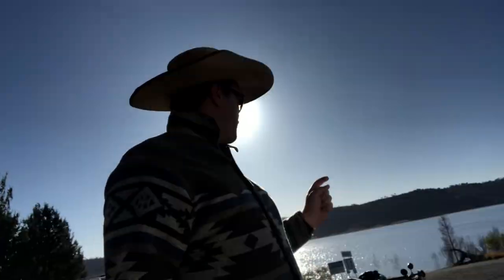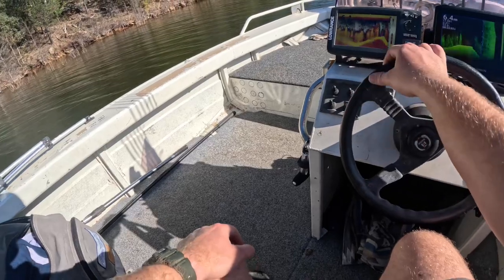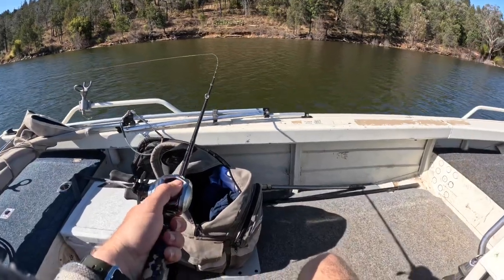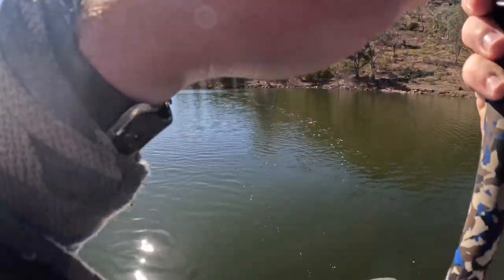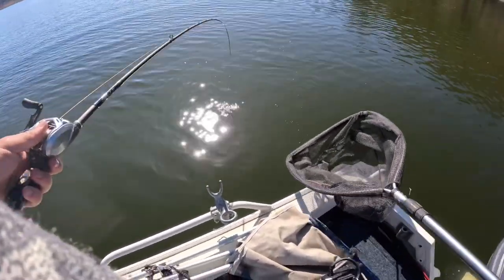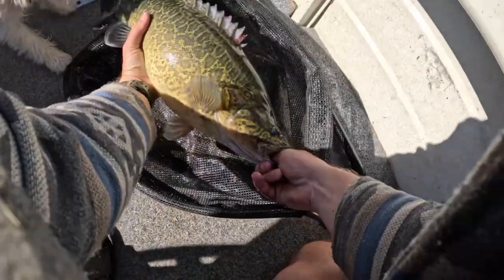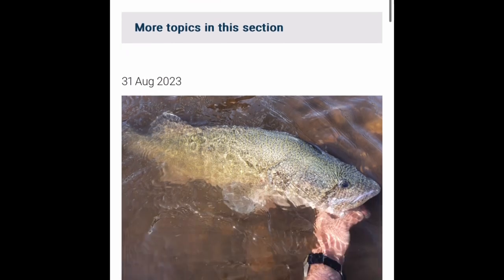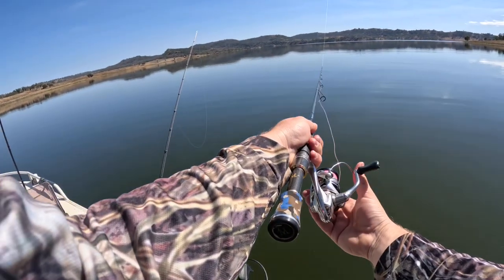Murray Cod surprise while Yellowbelly fishing!!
A nice surprise while I was fishing for Yellowbelly at Split Rock Dam.

Tackle used: heaps of stuff, everything from blades to soft plastics.

Location: Split Rock Dam, Manila, Northern New South Wales, Australia
Water temperature: 16 -22 degrees Celsius
Barometer: 1025
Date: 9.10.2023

                      Joakim Kurad - Dizzy